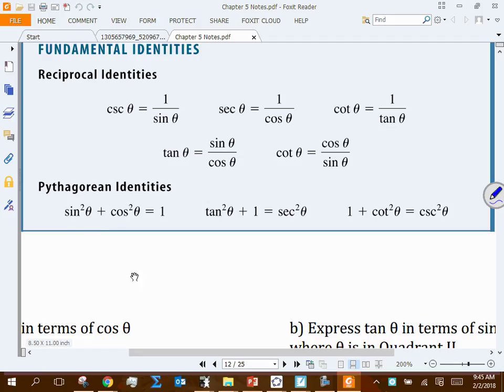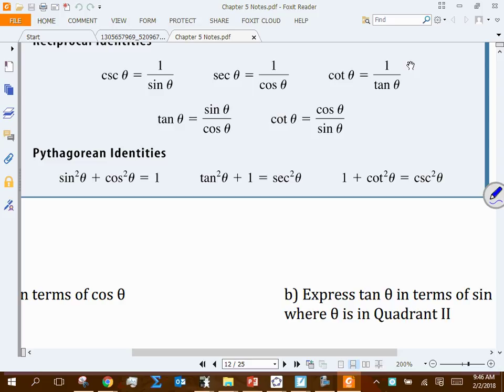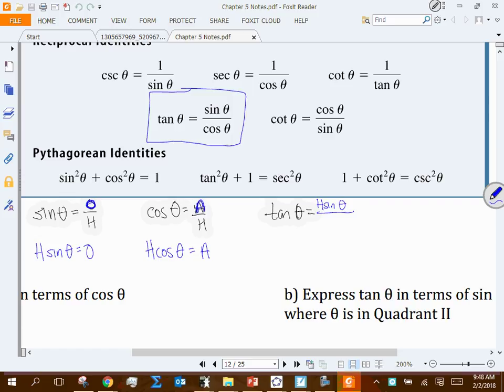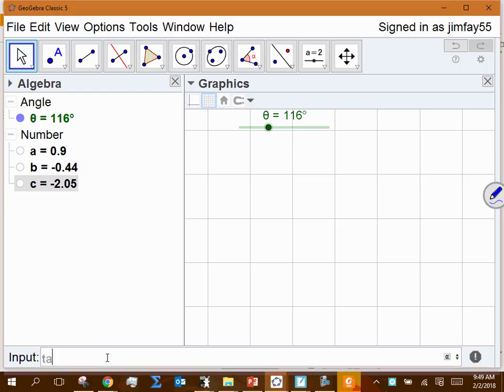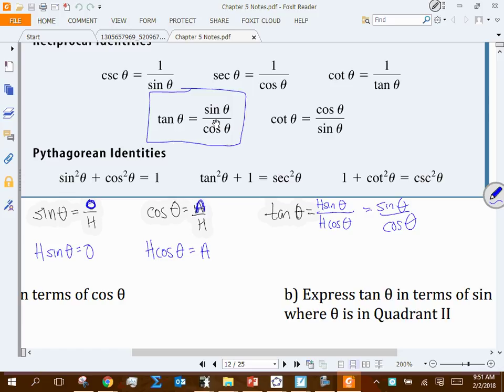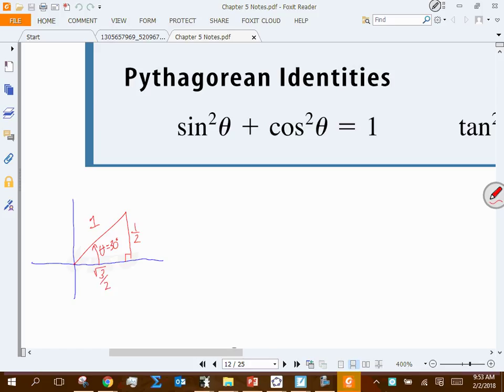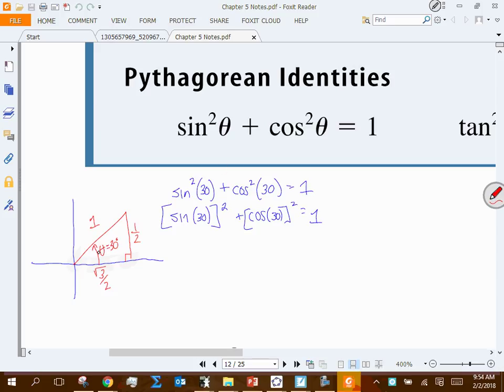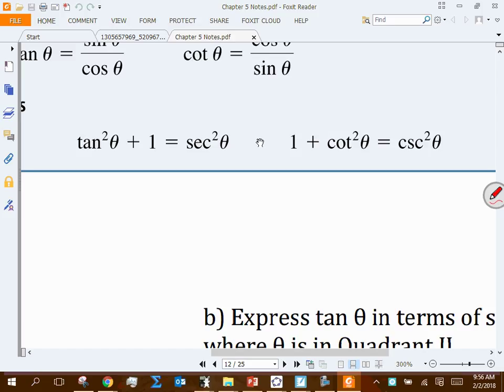5 3 day5